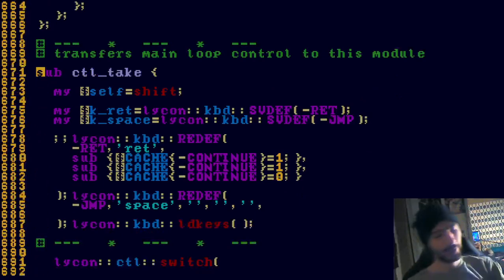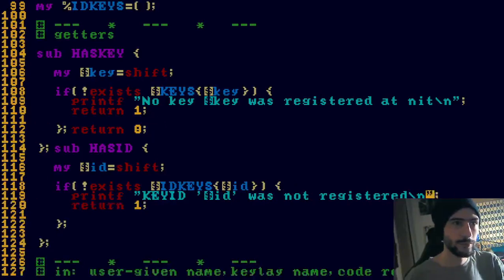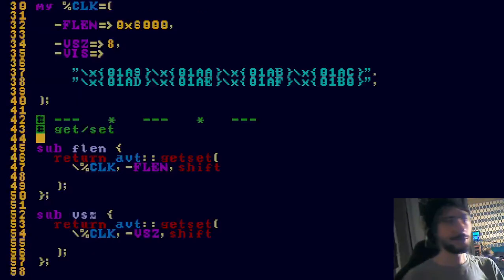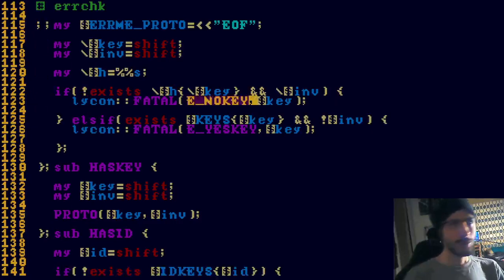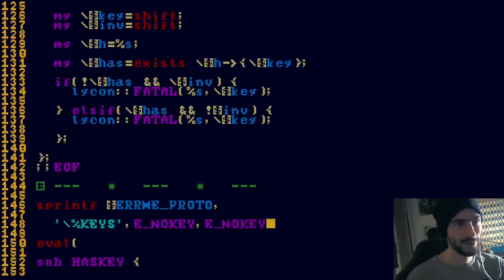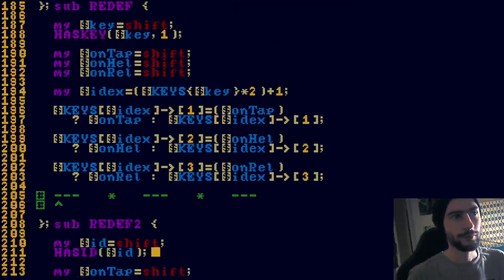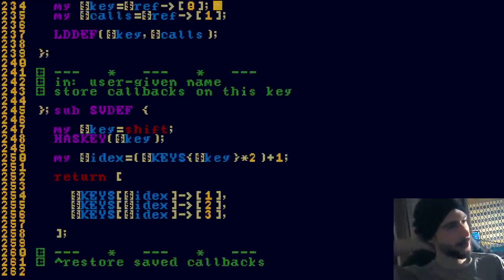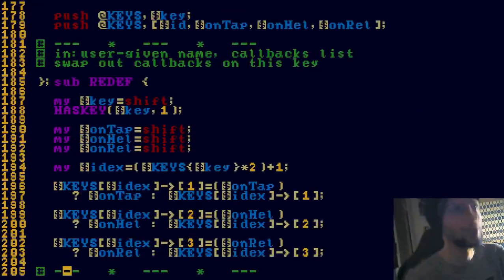FIXING THE LYCON KEY-REDEF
lycon is a Perl 5 module providing utilities for GNU/Linux console application programming. It allows you to bind subroutines to keyboard events (key-down, key-held and key-release) to nearly every key on your keyboard, with a few notable exceptions: namely, some obscure multimedia keys and the power, sleep and wake buttons.

In this video I am fixing a singular problem that arose from using lycon library-side, for controlling menus and dialogues.